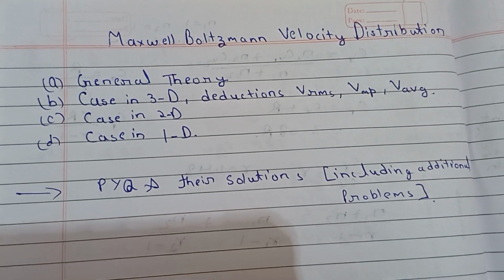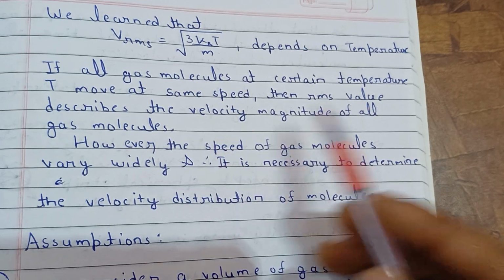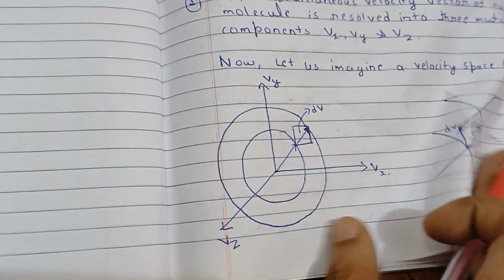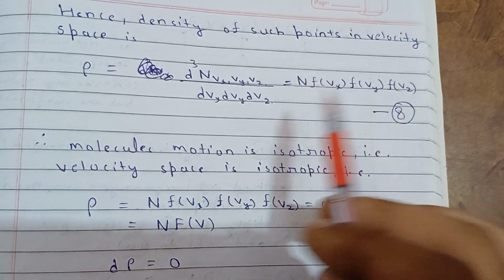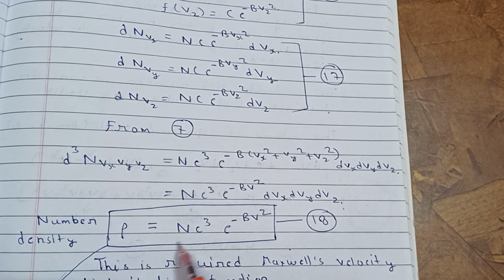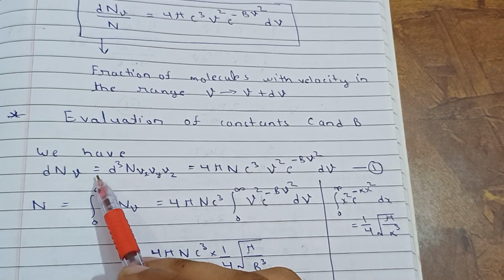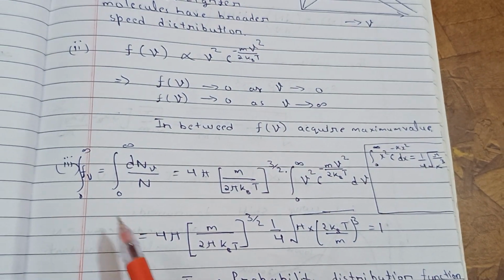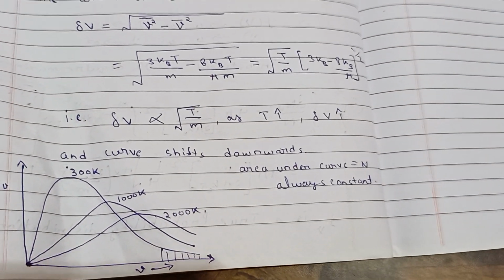Lecture 4 || Thermal Physics || Maxwell Boltzmann Velocity Distribution